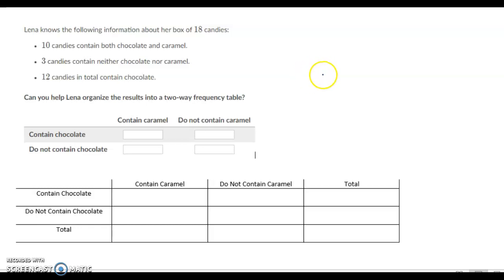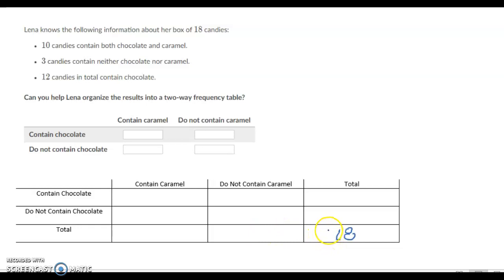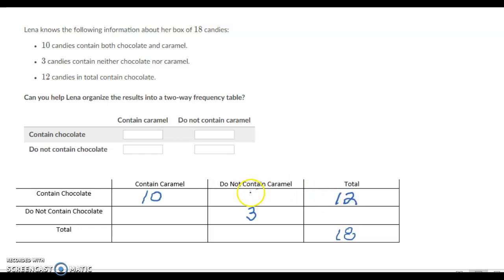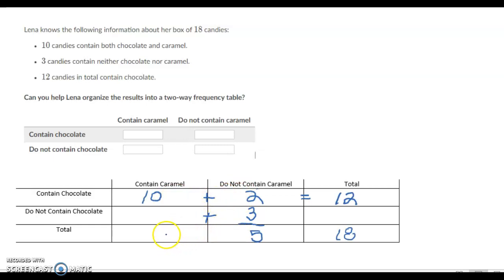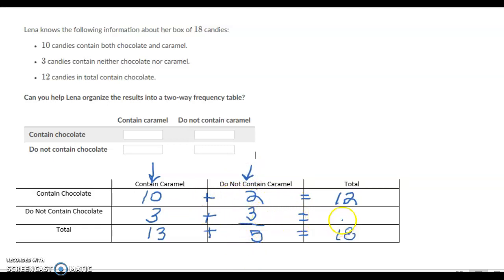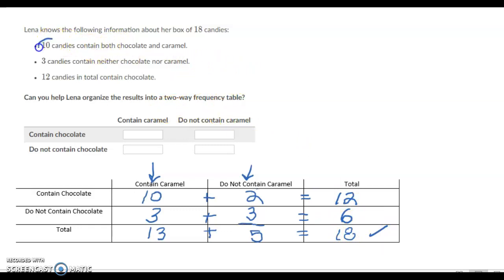Create Two-Way Frequency Tables (KA)